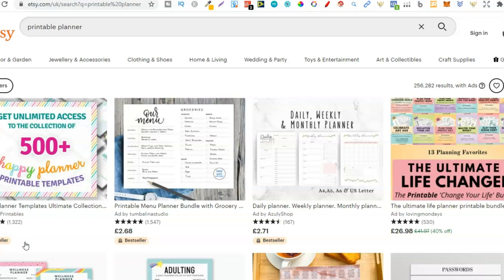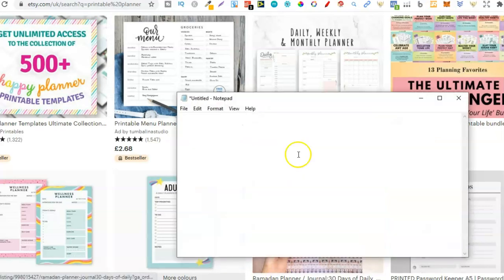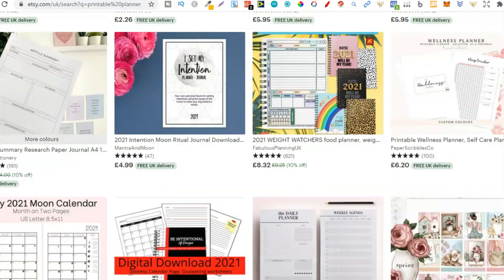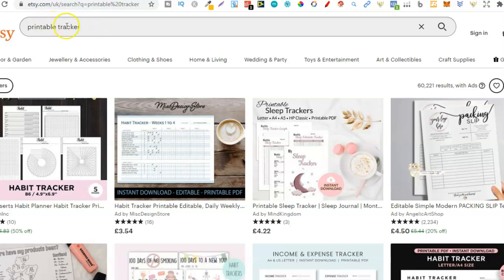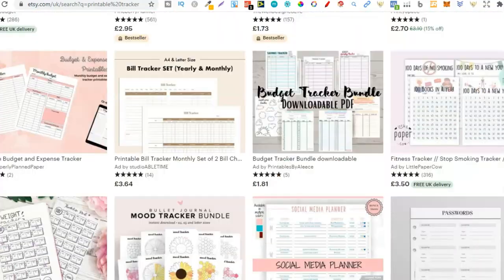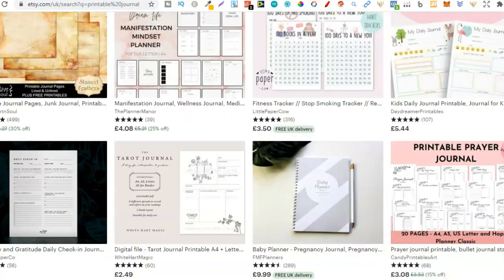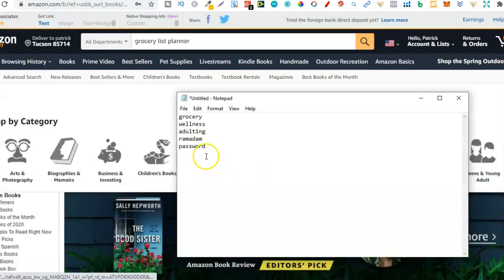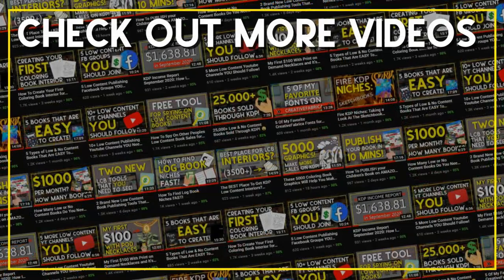How To Use Etsy To Find PROFITABLE KDP Niches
In this video i show you how to use Etsy to easily find niches for KDP.

0:00 Intro
0:46 Researching Printable Planners
4:08 Researching Pritable Log Books
5:04 Researching Printable Trackers
7:17 Researching Printable Journals
8:56 How To Find The Profitable Keywords